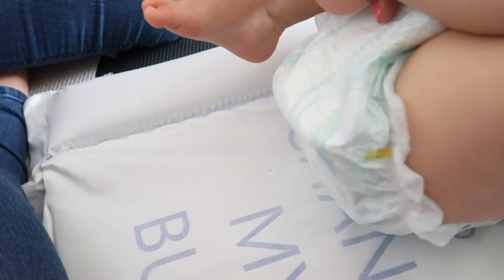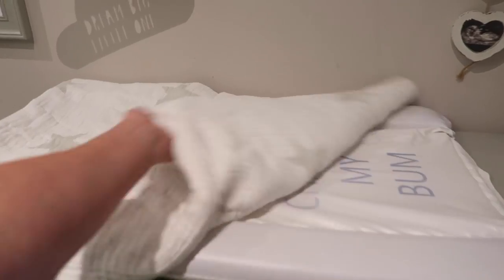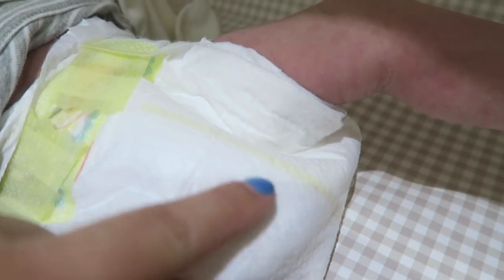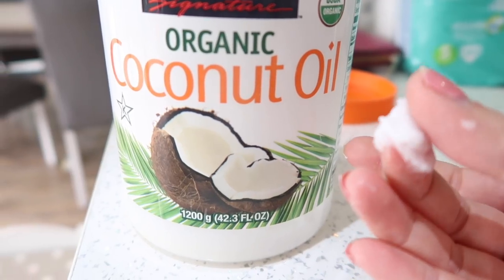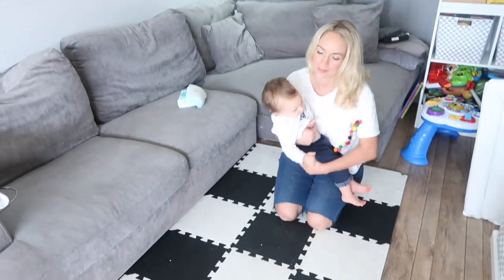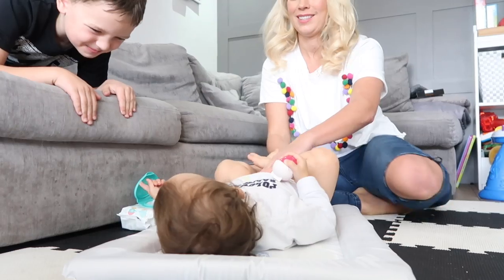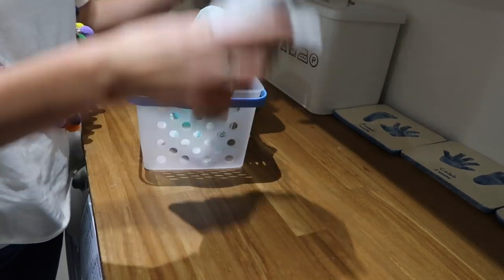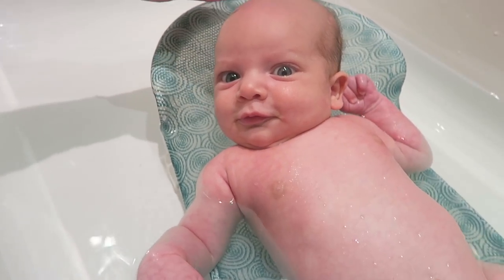BABY CHANGING HACKS & MY FAVOURITE NAPPIES AD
In today's video I am sharing my best baby changing hacks and also telling you what my favourite nappies are.  In the past 7 years of being a mum I have learnt all of the mom hacks / mum hacks so I wanted to pass them on to you.  I hope these baby hacks work for you :-)

Thank you to Pampers for working with me on this video. All thoughts are my own and Pampers are the only nappy that I have ever used on all three of my boys

FAQ's ❤

A: I used to work in Marketing and PR but I am now focussing on my channel full time :-)